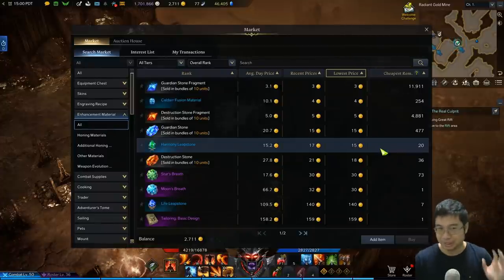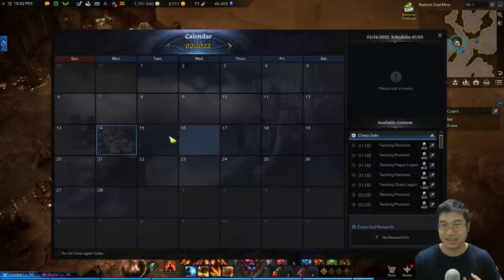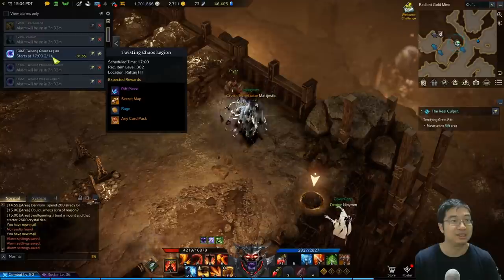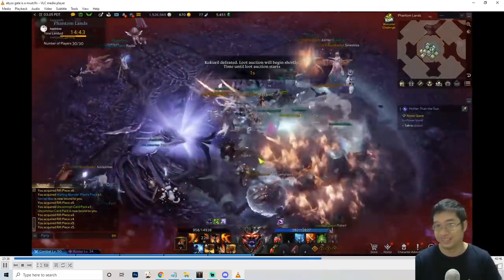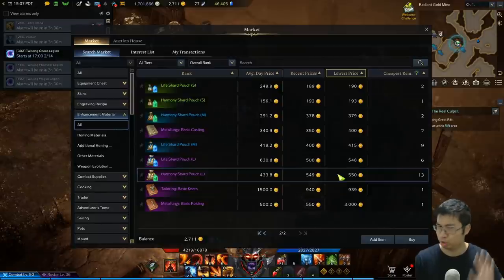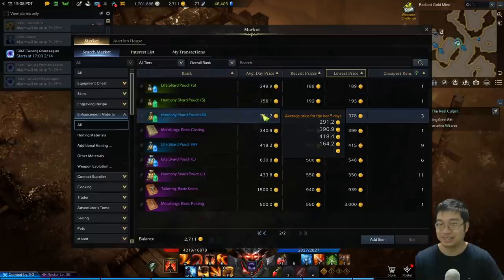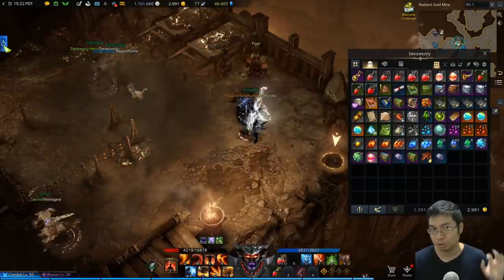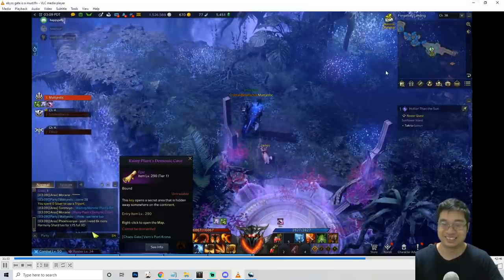How To Farm 800+ GOLD DAILY! This Is A Must Do After Level 50!! | Lost Ark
Our Guide On Farming Daily Gold!

Time Stamp
0:00 Intro
0:10 How To Farm This Daily For Massive Gold!